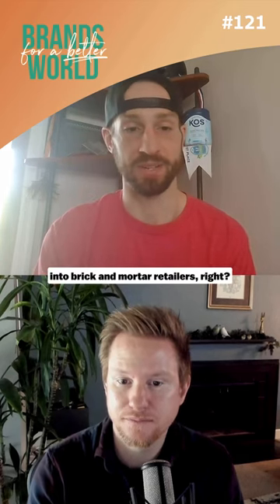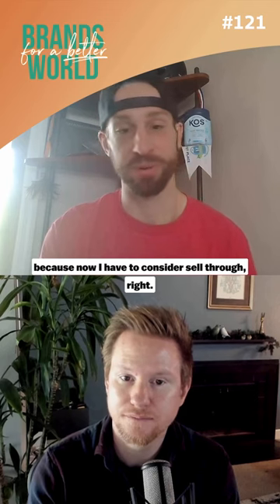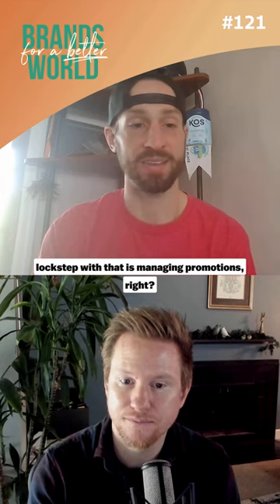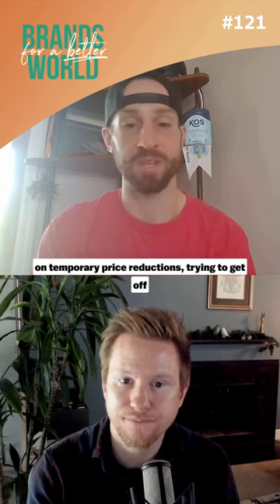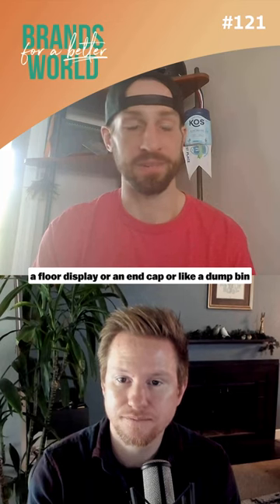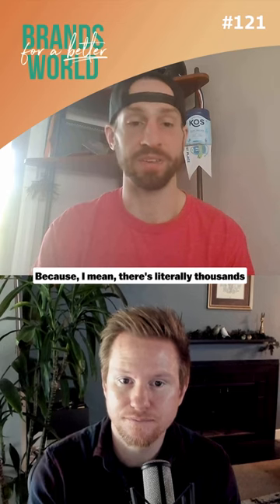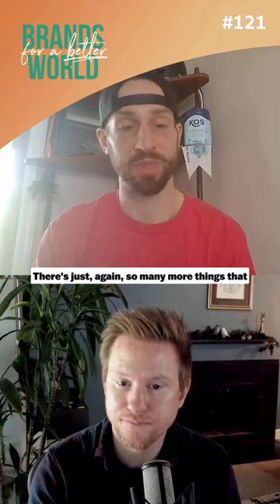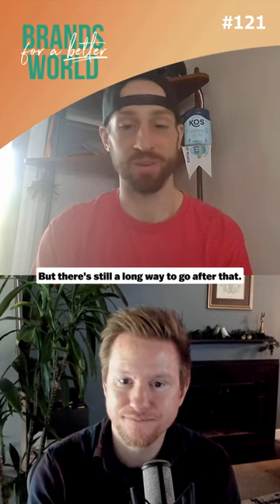Reaching Consumers: Food Innovation Strategies For The CPG Industry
Learning from the successes and mistakes of others can help us all to go from strength to strength. Spencer Lynn is the North East Regional Manager of KOS, a health and wellness brand on a mission to improve everyday nutrition and make the world a healthier place. During this conversation, Spencer shares his journey to working in nutrition, how the ancient Greek physician, Hippocrates, inspired the founders of KOS, and how the brand is providing better nutrition to households and donating 10 million meals to those in need. Tune in to learn from this episode’s inspiring guest.